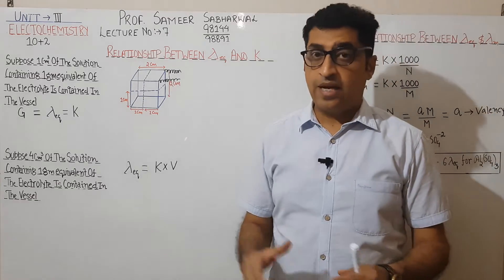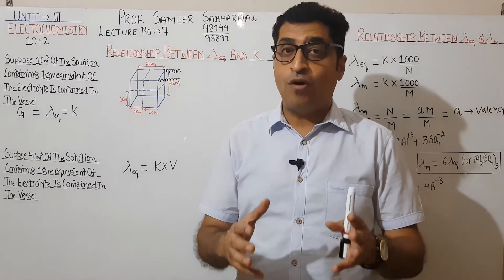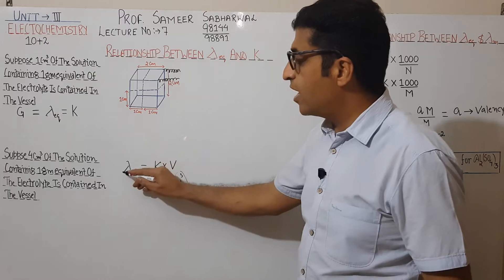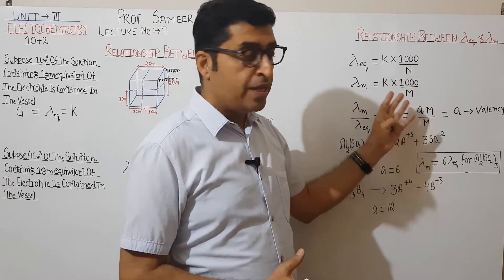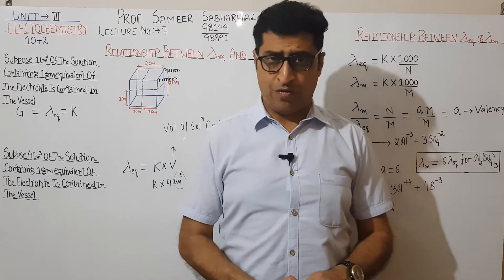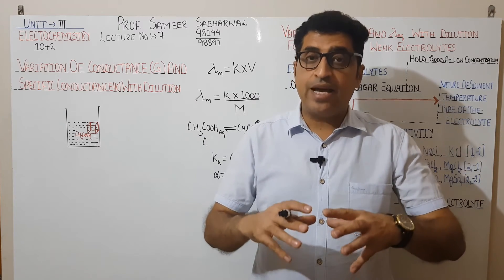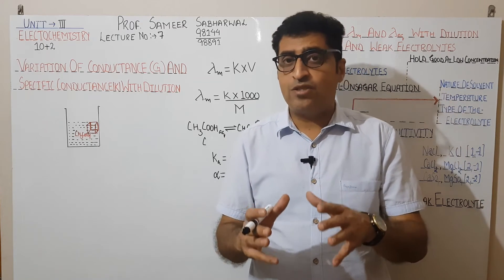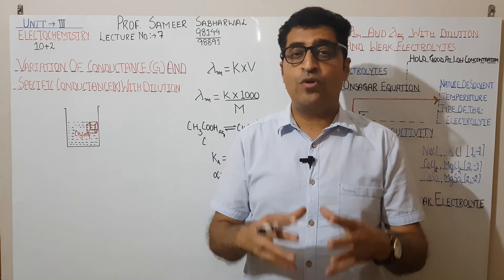RELATION BETWEEN EQUIVALENT CONDUCTANCE AND SPECIFIC CONDUCTANCE (λeq AND K) (LECTURE 7)